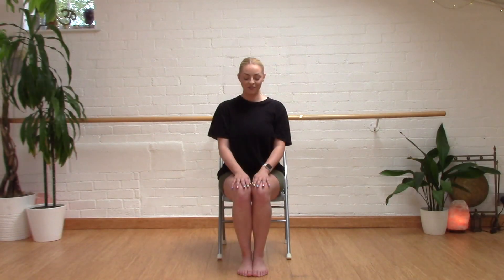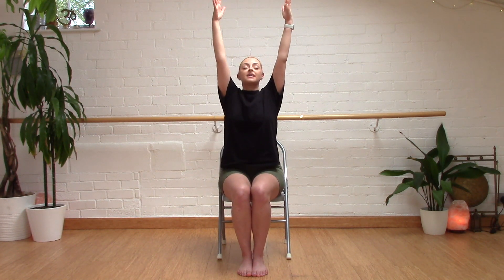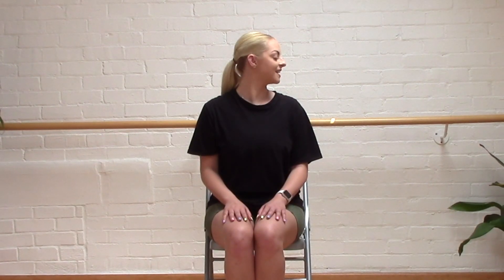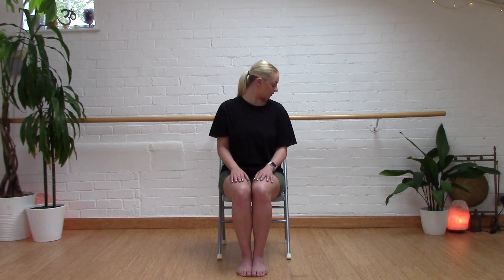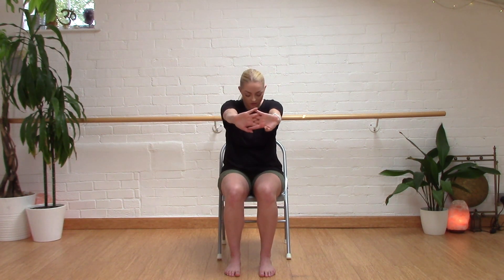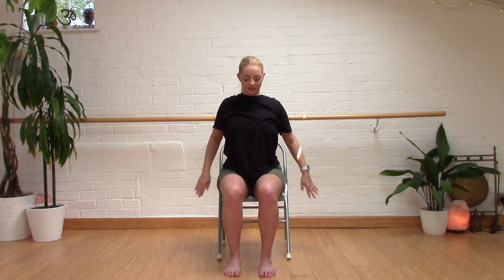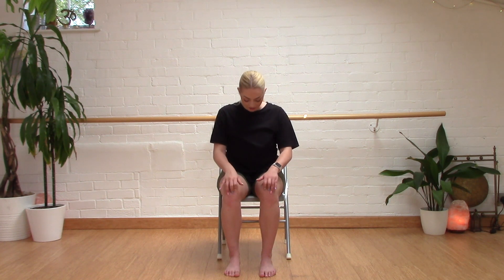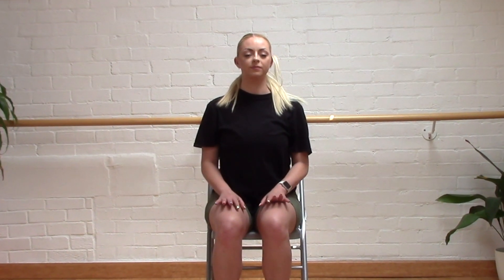Gentle Seated Yoga by Cohere Arts - 8 min Desk stretch & release 2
An 8-minute seated activity to support people who spend extended periods sitting; perhaps at a desk, driving, travelling, or resting. Gentle yoga-based stretching exercises led by yoga instructor Grace Wellfare. PLEASE WATCH OUR 2-MIN INTRODUCTION BEFORE YOU TRY THIS OR OTHER VIDEOS IN THE SERIES.

This video series was developed by Cohere Arts in partnership with the East Suffolk & NE Essex NHS Trust to support the recovery of patients living with long covid and other long term health challenges.

If you are making of use of this video to support your recovery, please adapt activities for your own energy levels and mobility. Only you will know how you feel in your body today. Always work within your range of comfort and rest at regular intervals. We strongly recommend that you always watch a session first before you decide whether it is right for you.

To access FREE weekly Gentle seated yoga sessions (live on zoom) and find out more about our wider creative health programme,